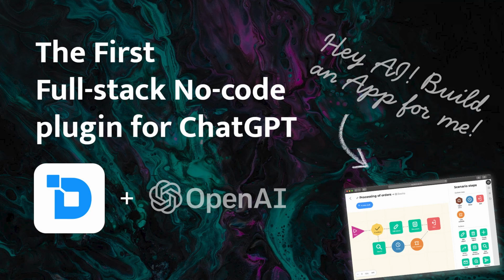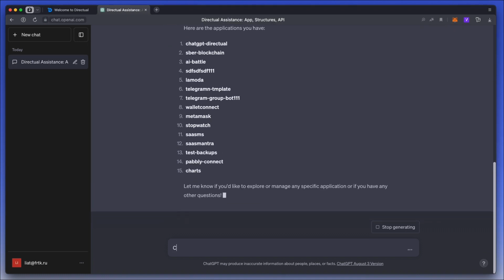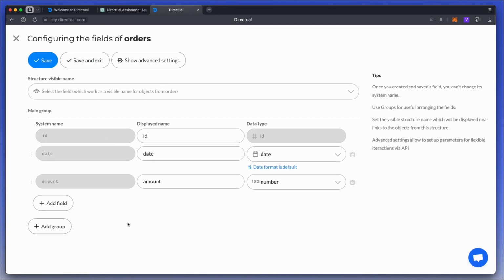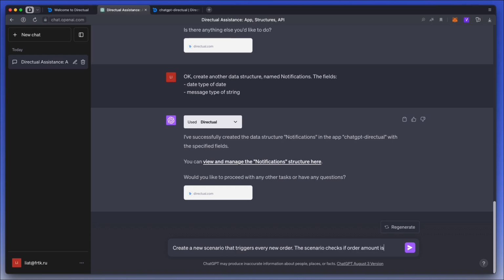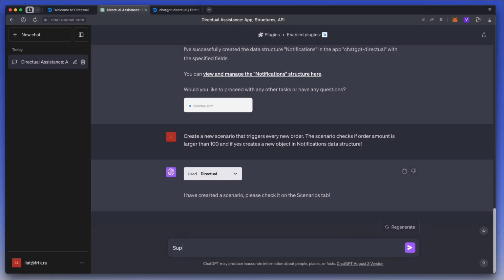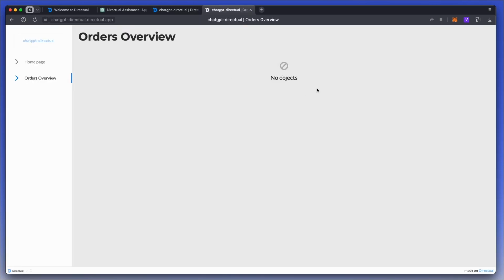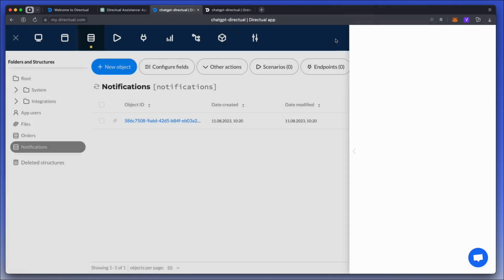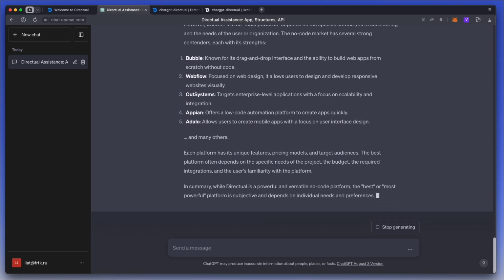The first no-code plugin for ChatGPT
Booom!
We are thrilling to introduce the HUGE event in no-code world.
You can now use human-language interface of ChatGPT for building amazing apps on Directual no-code platform!

Check it out and try! Any feedback on the plugin is appreciated.